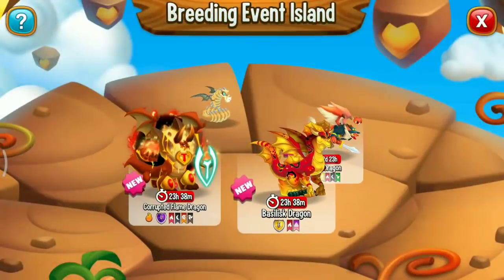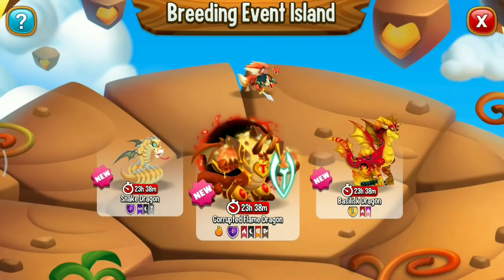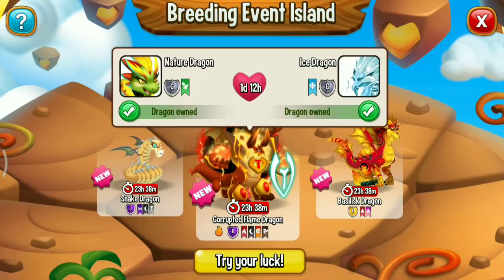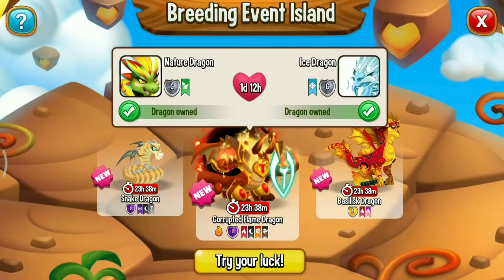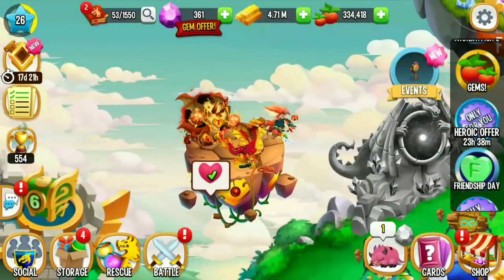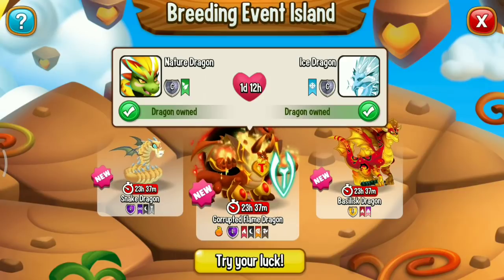SPENT 500 GEMS FOR CORRUPTED FLAME ! CAN WE GET IT ?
New Corrupted Flame Dragon appeared on breeding event island you can get from breeding nature dragon with ice dragon